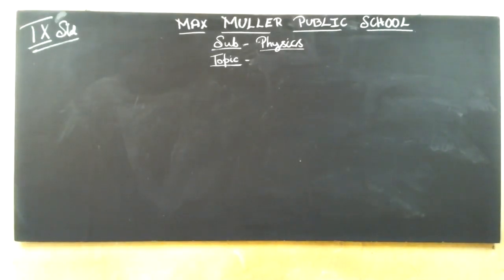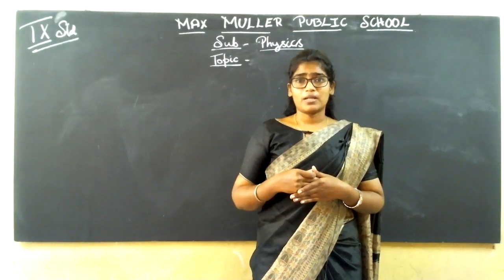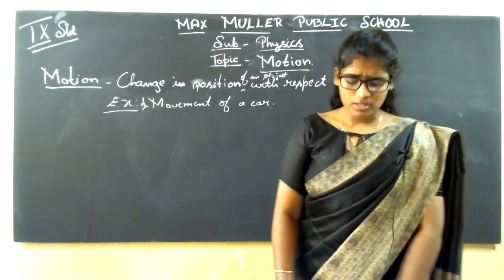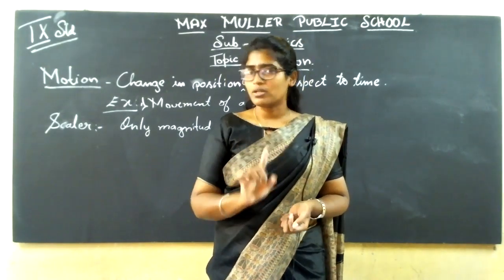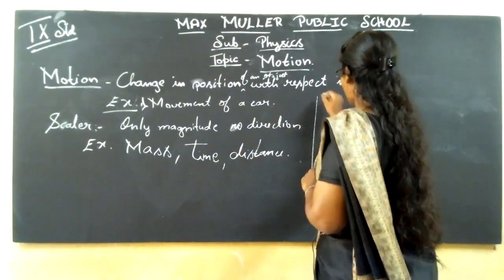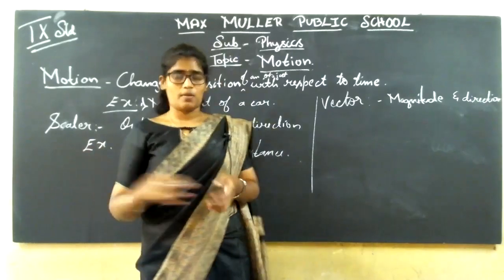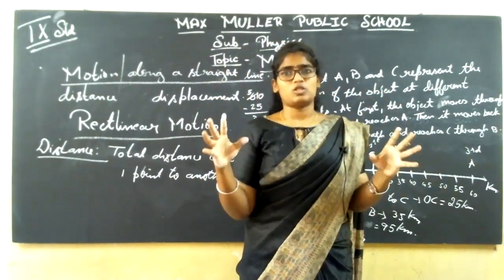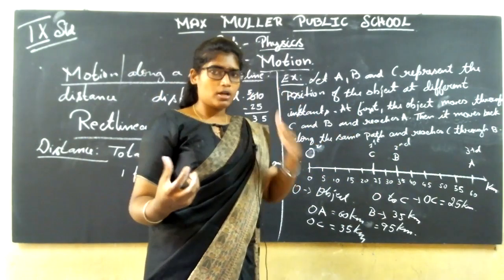9th -04.08.2021- Physics